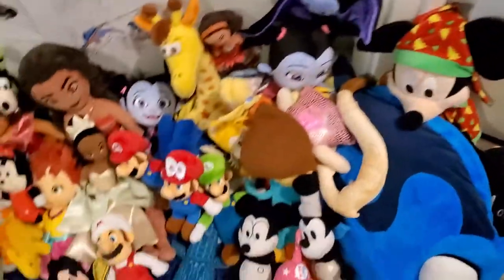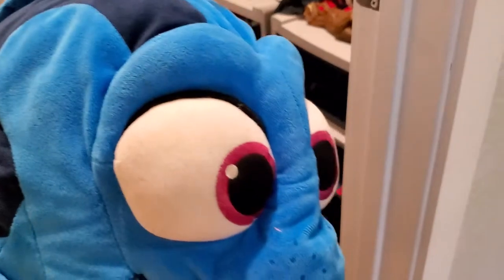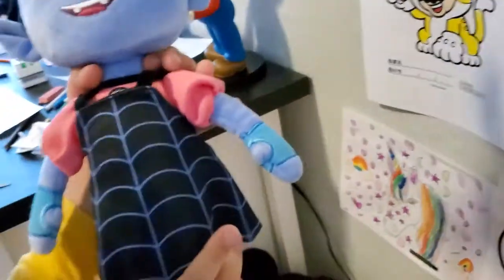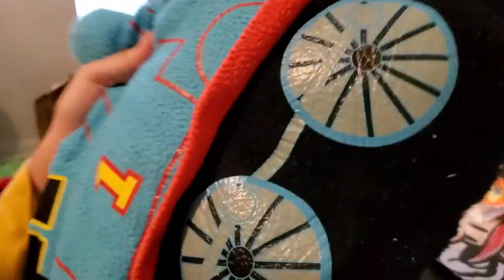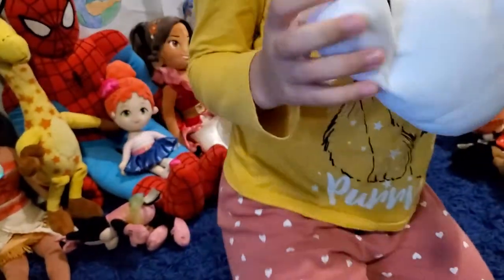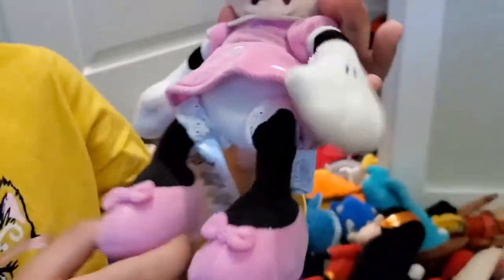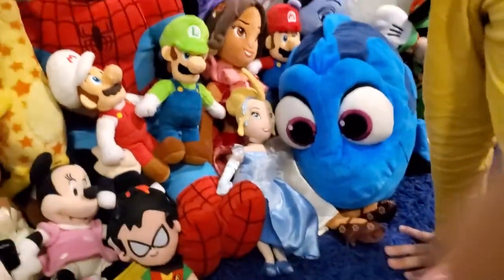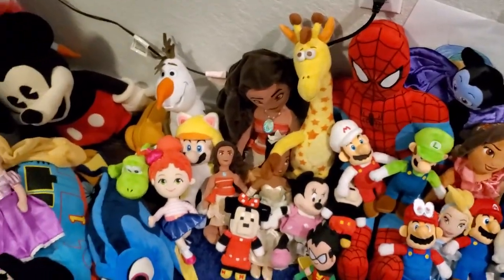MY PLUSH COLLECTION 2O21!!!!!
plush